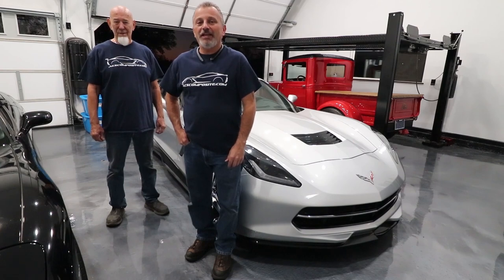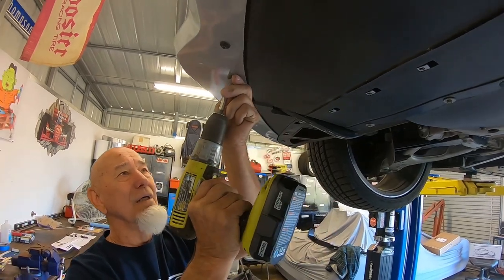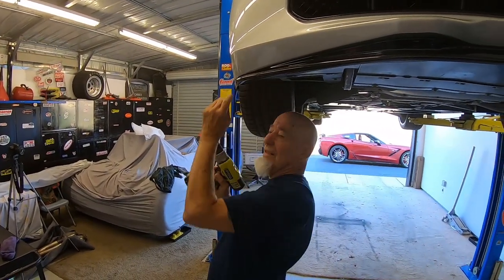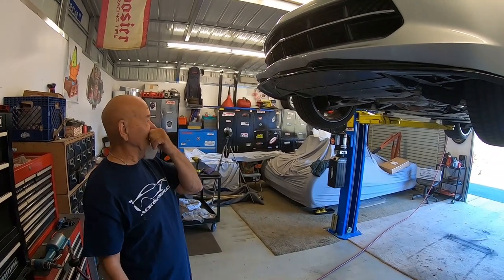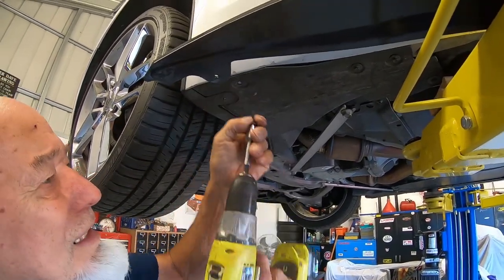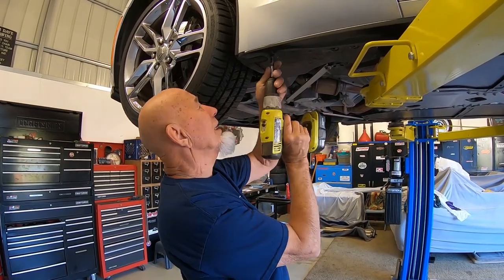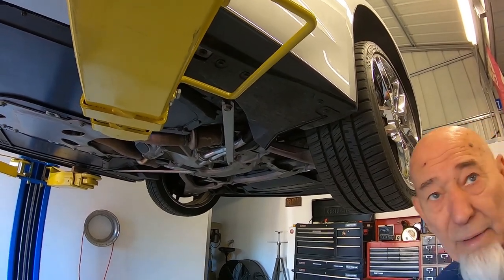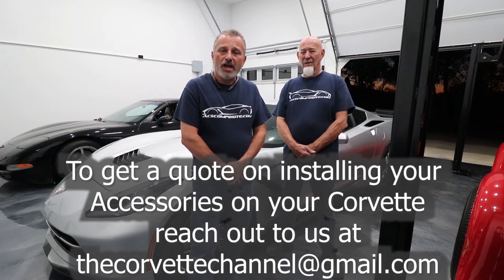How to Install a Stage 1 Aero Kit From ACS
In Today's Video Terry and I show you How to Install a Stage 1 Aero Kit From ACS Composite.